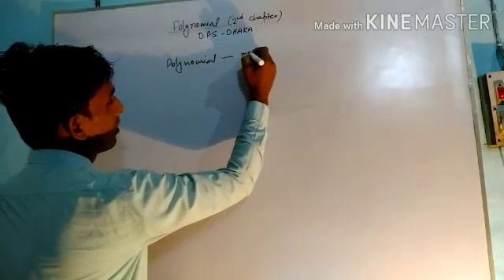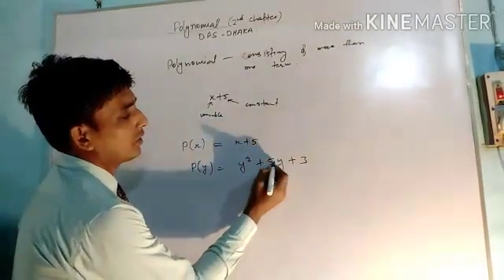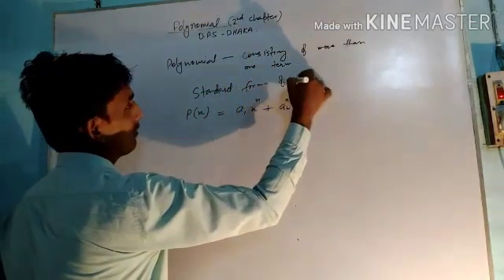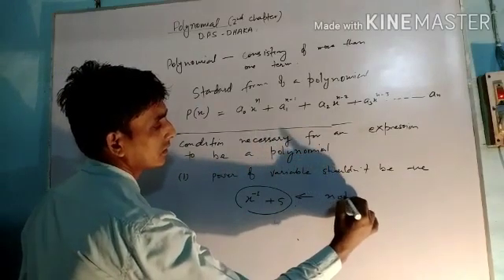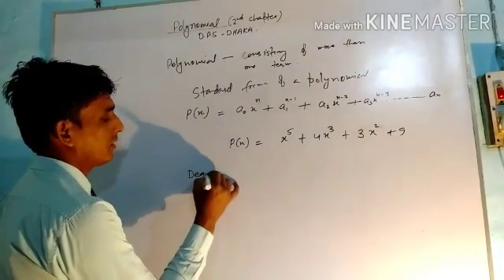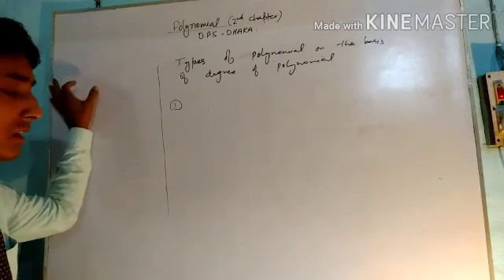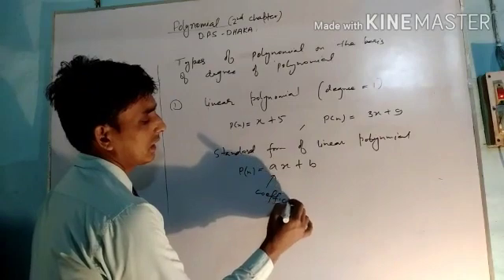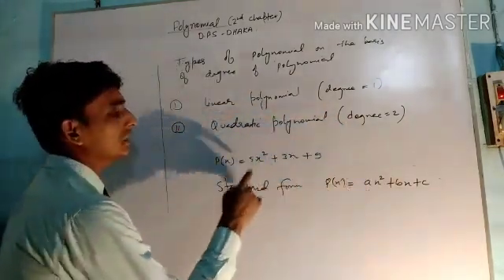Math ! Polynomial ! Part 1 ! Class X